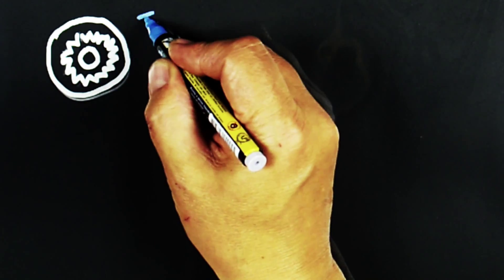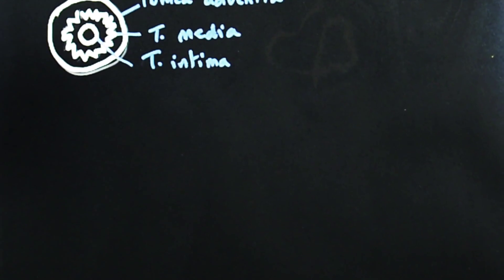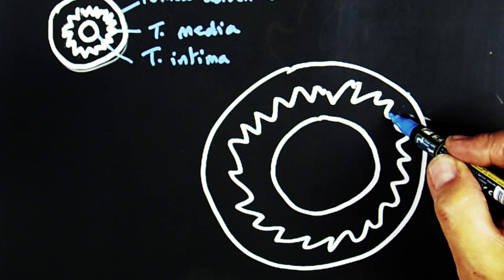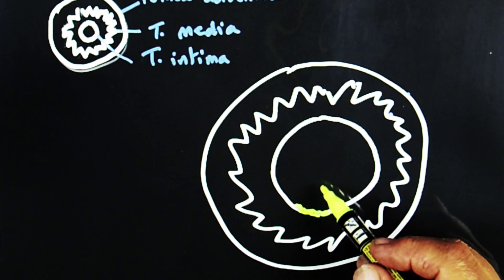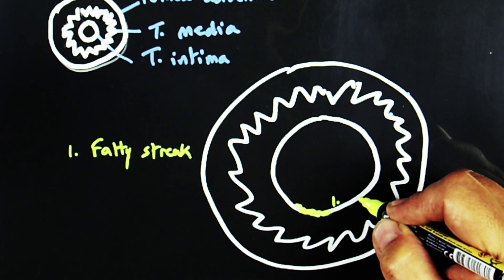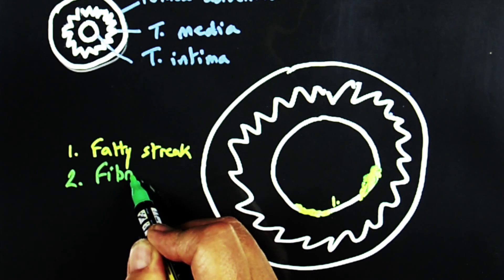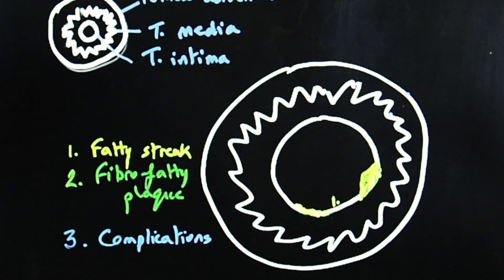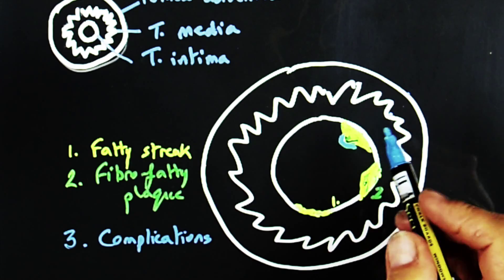Atheroma - Cells to Symptoms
Pathology tutorial on the stages of atheroma development. Taken from the Cells to Symptoms clinical case 'Chest pain'.